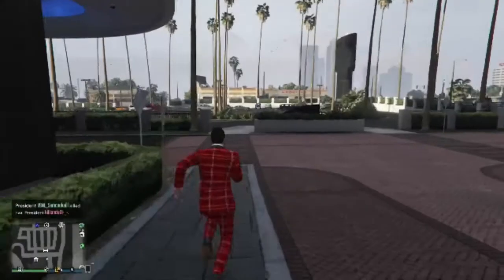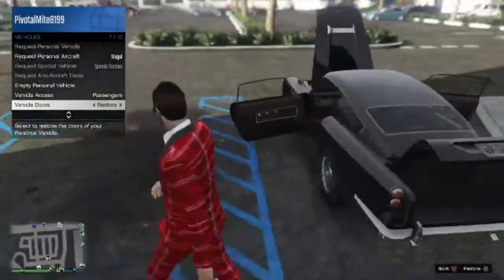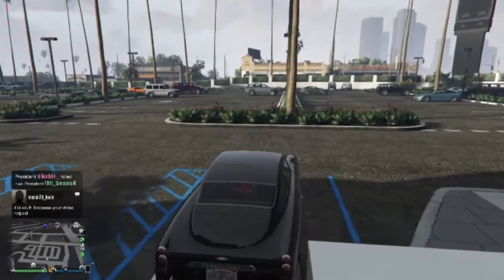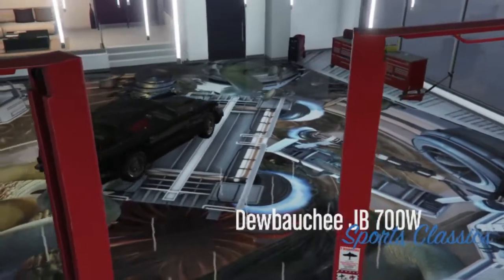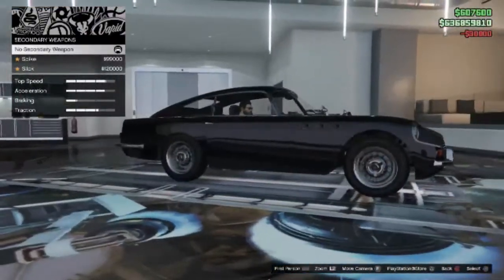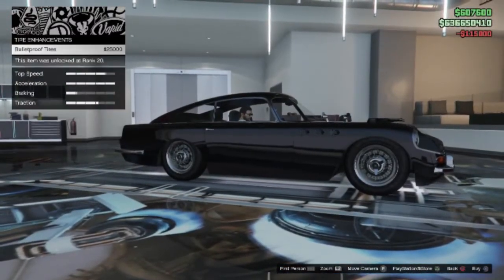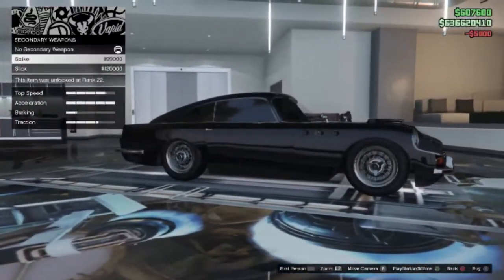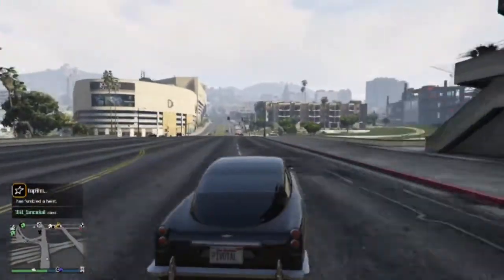GTA Online Buying Customization and Review of Dewbauchee JB 700W! Is it WORTH it?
In this video, I buy, customize, and review the latest vehicle added to GTA Online this past Thursday, December 26, the Dewbauchee JB 700W. My review will mostly consist of comparing this vehicle to it's first, or rather its original version, the Dewbauchee JB 700. This original version of this vehicle has been in the game since its release and you may be surprised just how similar this vehicle is to its newer version, over six years later. I leave you with the question, is this new version worth it? Find out in this video.

TGKS Productions is a creative and ambitious YouTube Channel that has its primary focus on the popular open world games of GTA Online and Red Dead Online for the near and foreseeable future. Our most dedicated member consistently streams grinding videos for both games mentioned above and is happy to be able to help others in, as well as outside of these streams. We also plan to upload tips, guides, and walkthrough videos, for both games, as well as showcase new content. Keep in mind that everything done and accomplished in these games are completely LEGITIMATE according to the guidelines of the game developers, RockstarGames. As far as beyond the near future, TGKS Productions does plan to showcase other games and take part in other endeavors.